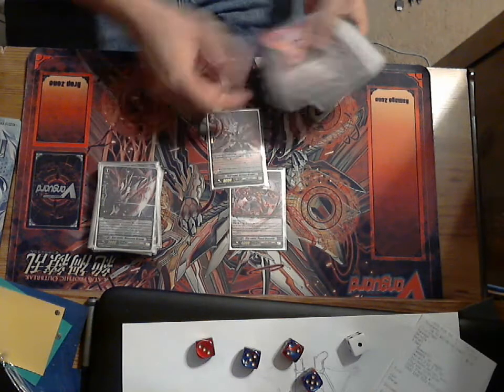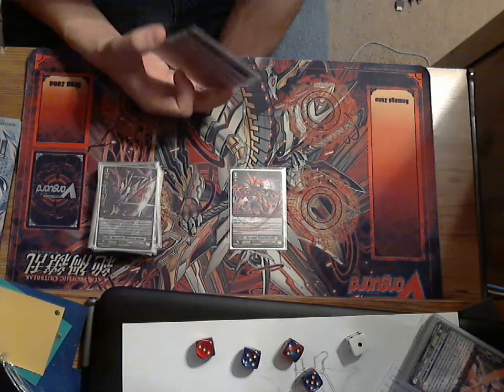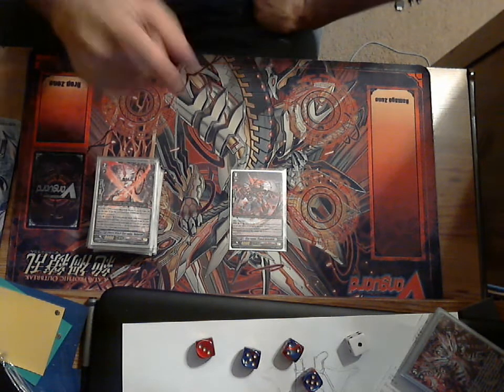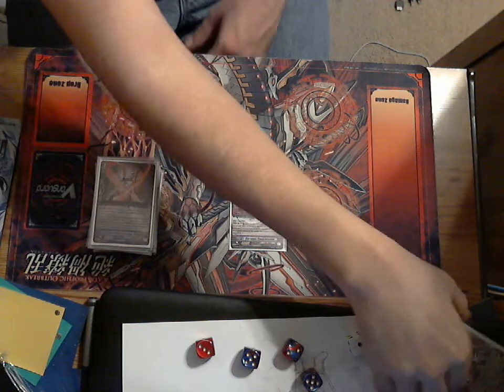Chaos Breaker Deck Profile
This is a Deck Profile on my Chaos Breaker Deck. I hope you all enjoy.